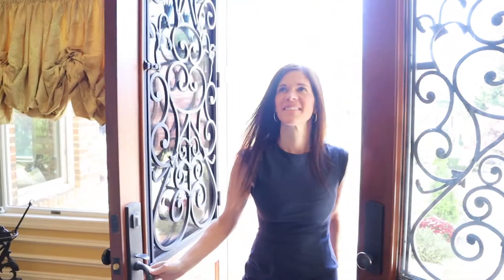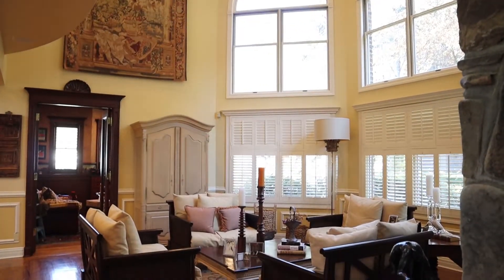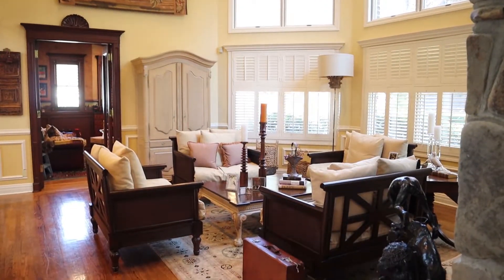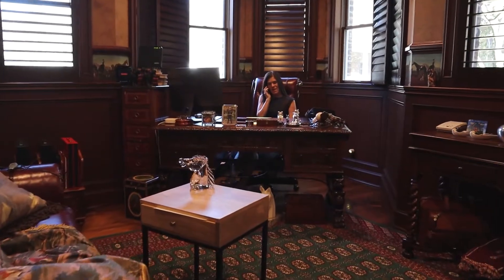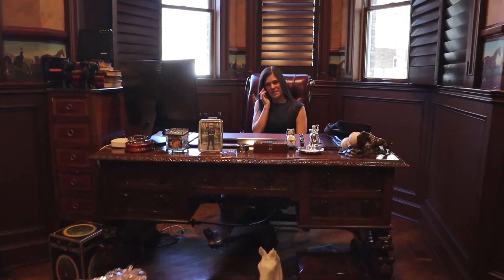Home Office Goals: 99 White Oak Tree Rd, Laurel Hollow, NY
Working from home isn't so bad at 99 White Oak Tree Rd in Laurel Hollow, NY. Katherine Giouvalakis is loving the mahogany home office and spacious country yard with outdoor kitchen and 7-custom stall barn. Take a break from your work by walking one of the many trails or exercising your horse!

FOR AN APPOINTMENT CALL:
KATHERINE GIOUVALAKIS